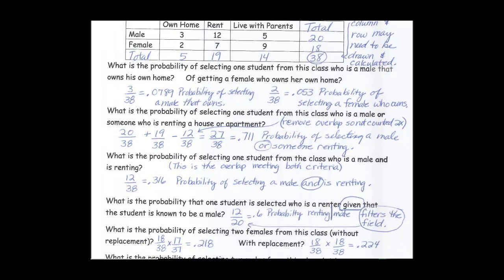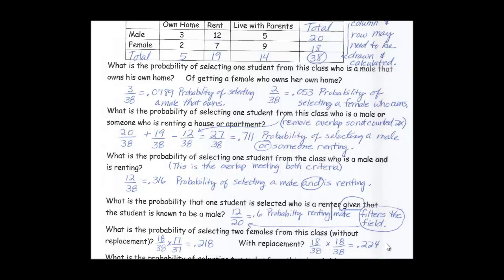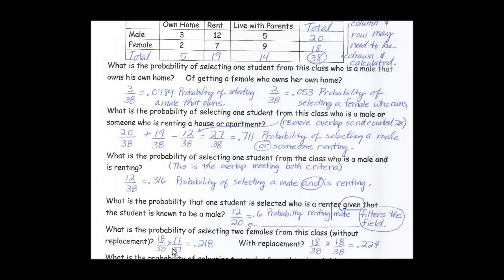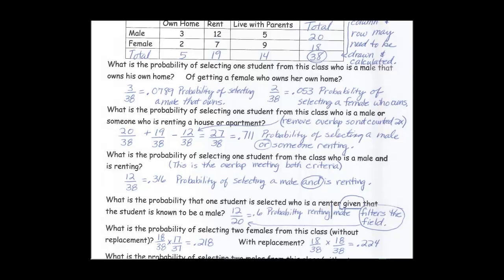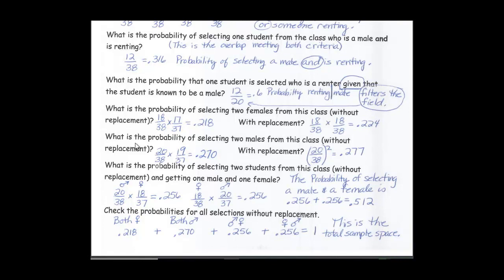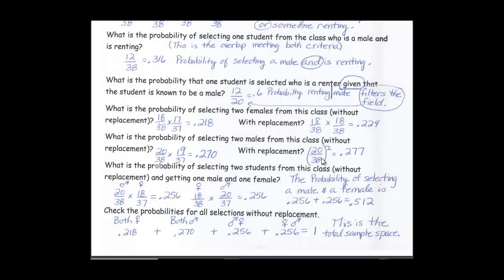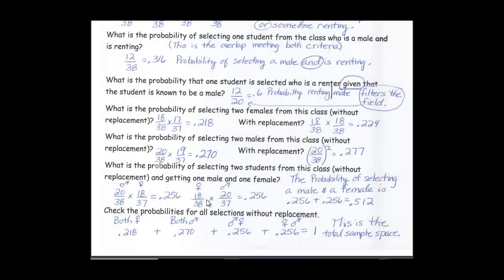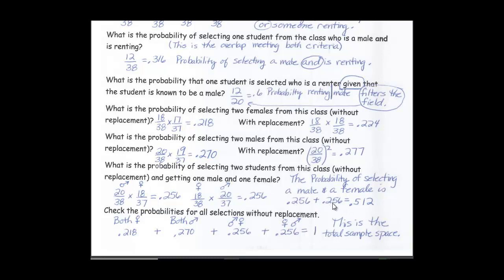Probability Practice 2